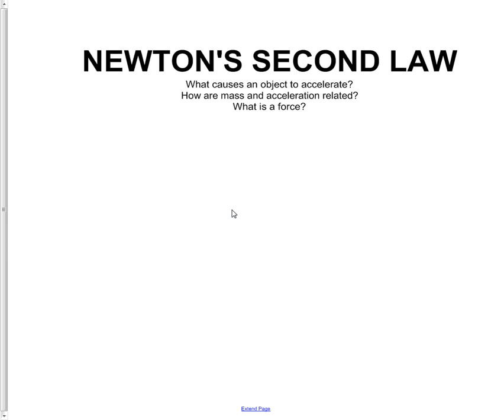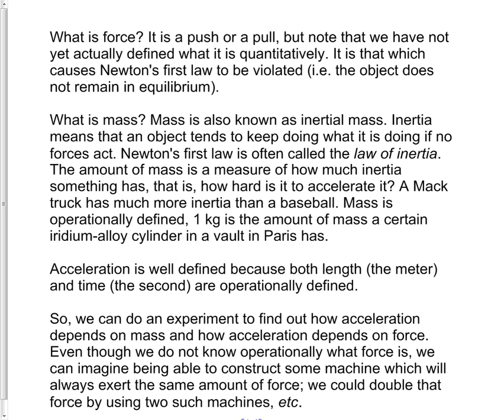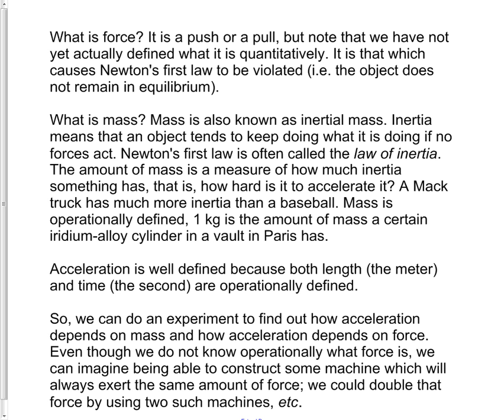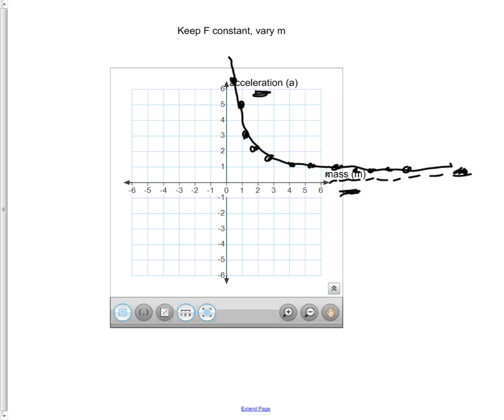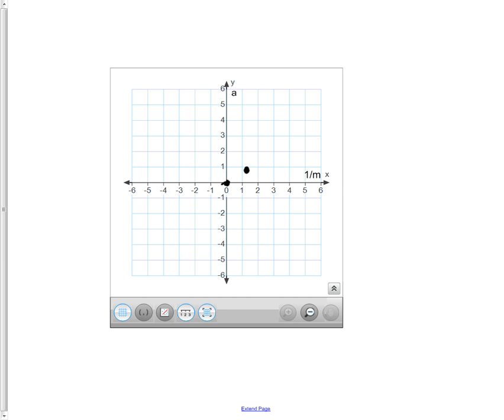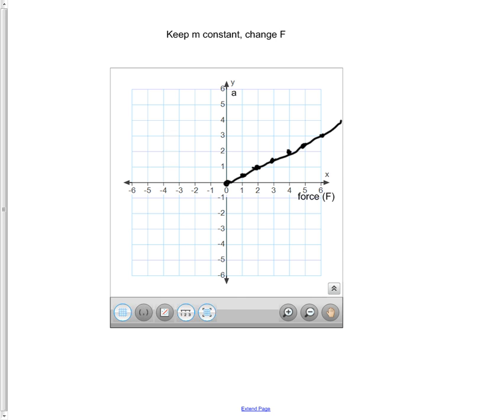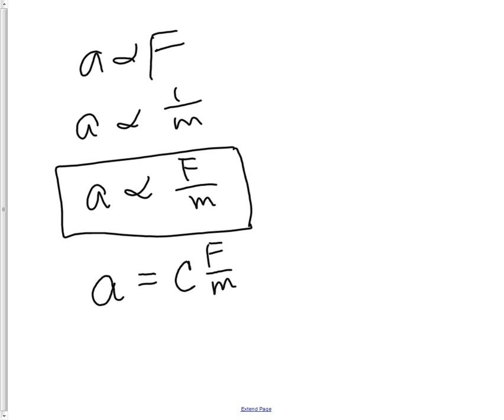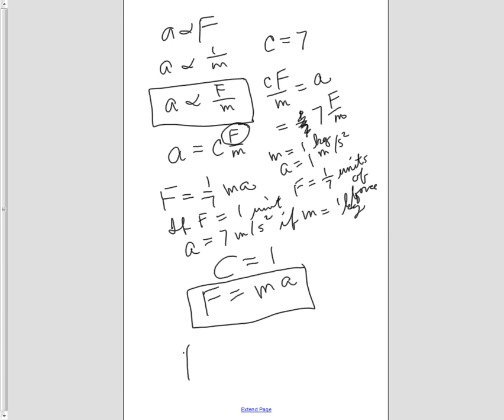Newton's second law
Where Newton's second law comes from and what it means. No quantitative problems are worked here.